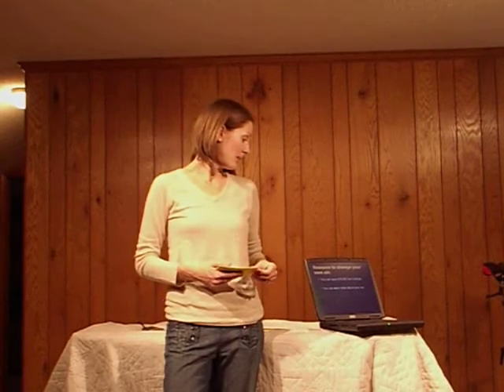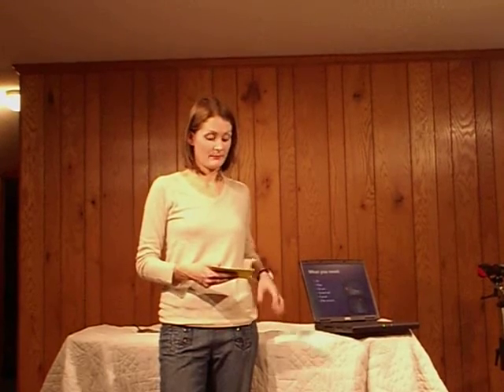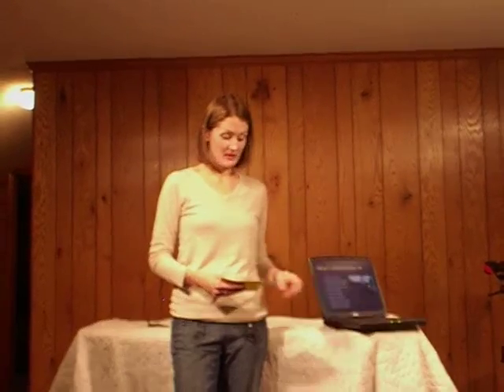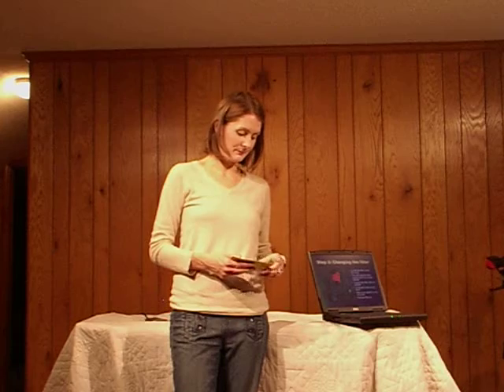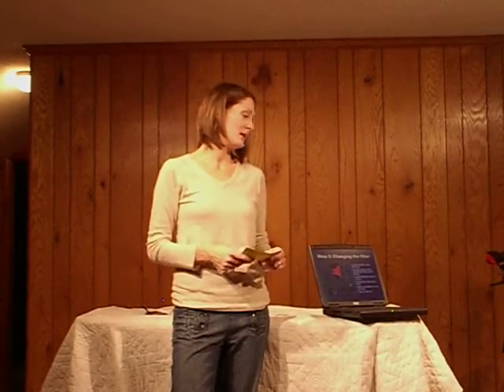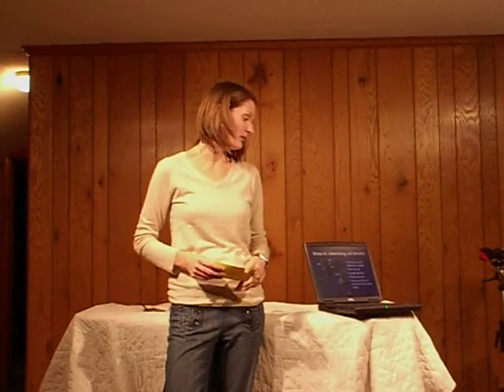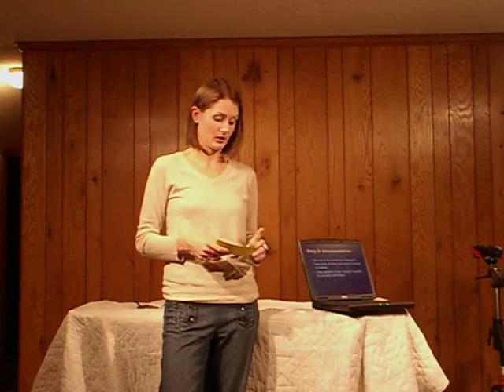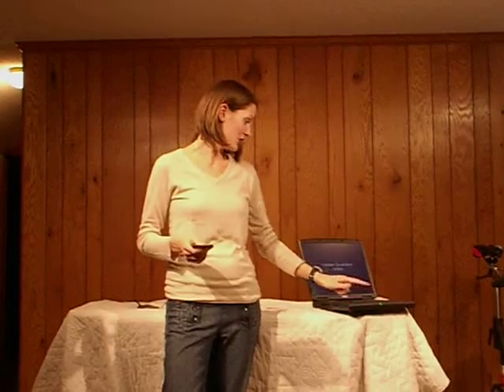Demonstrative Speech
Speech on how to change your oil